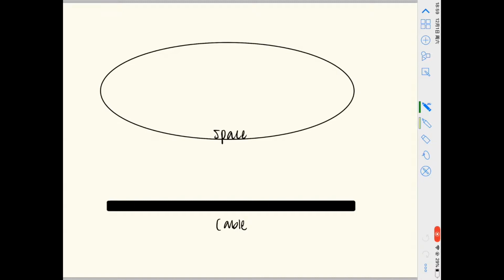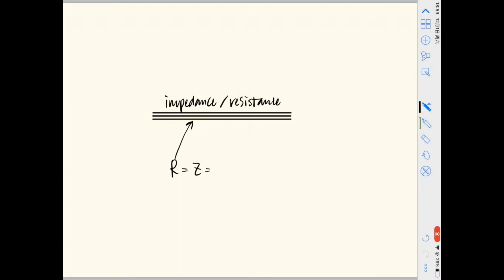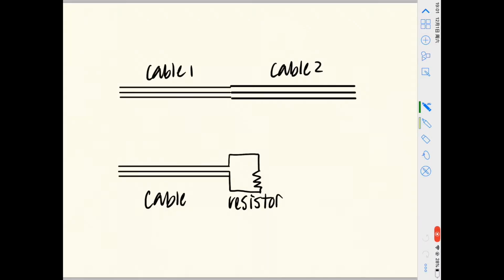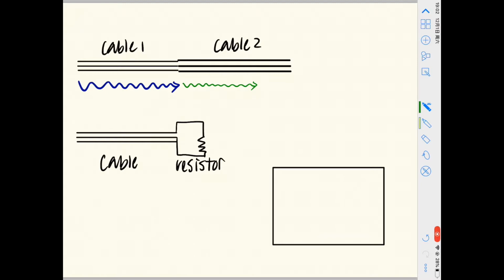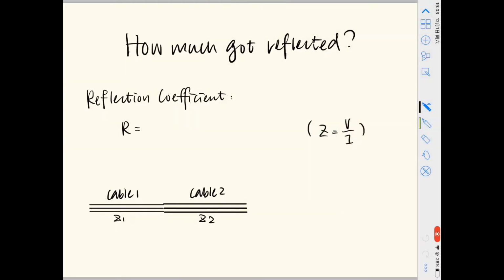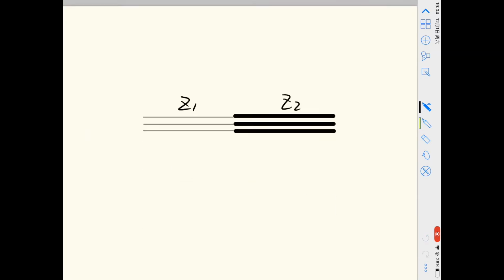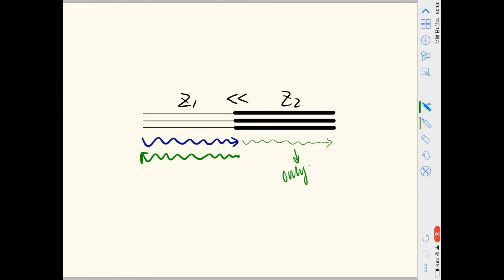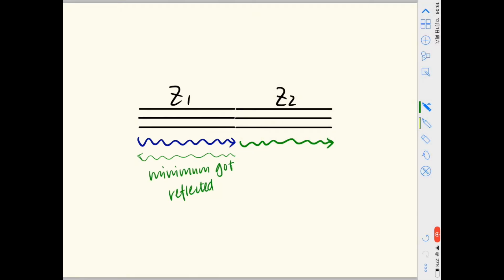EM wave in coaxial cable Video draft Miranda, Haley, Lorna